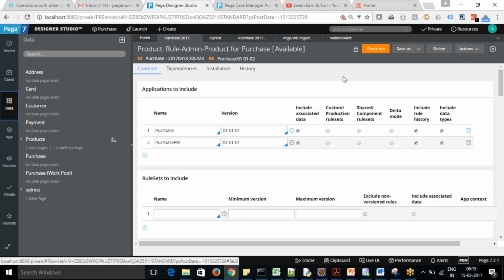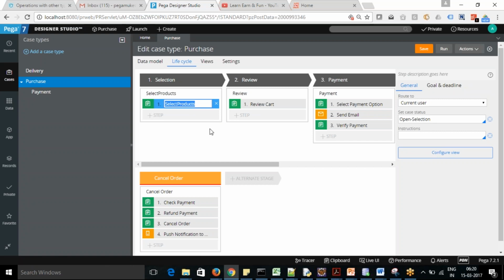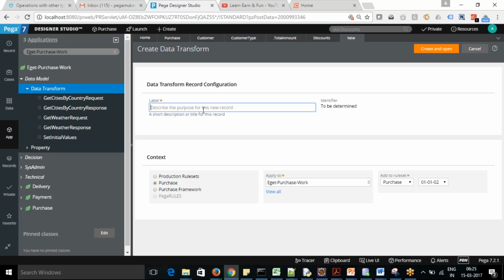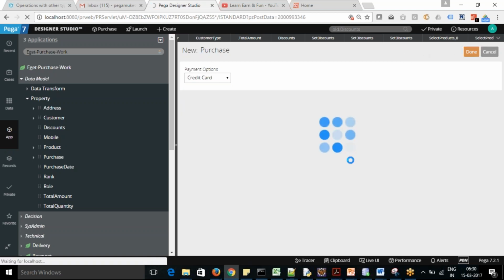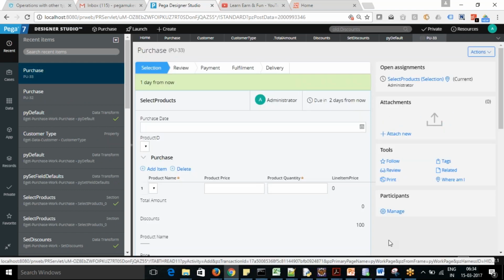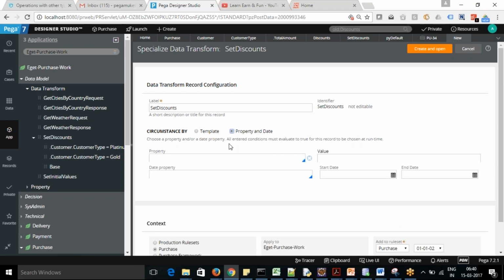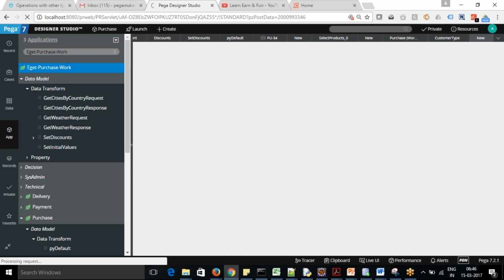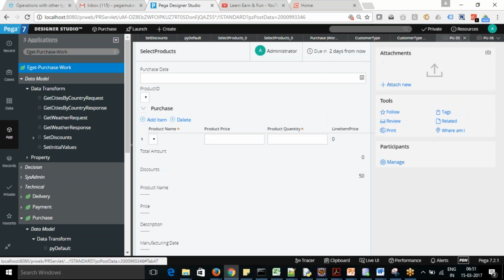PEGA Tutorial Videos For Beginners | Step By Step | Session 33